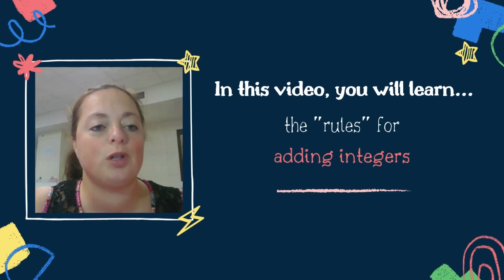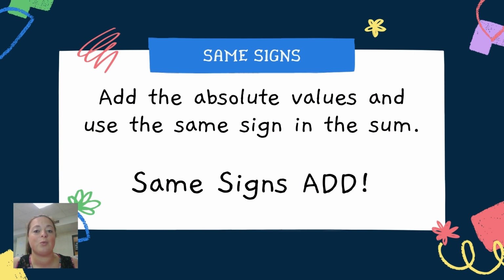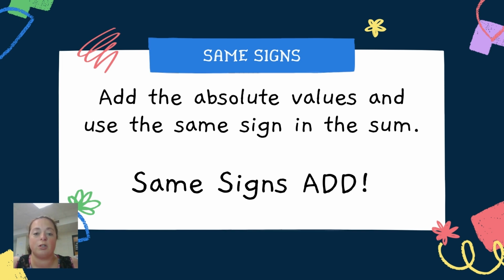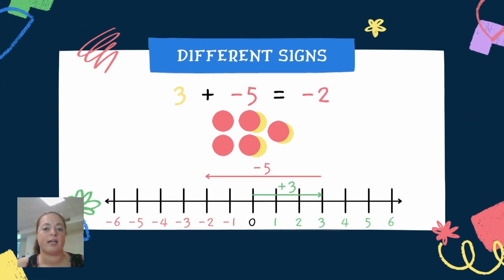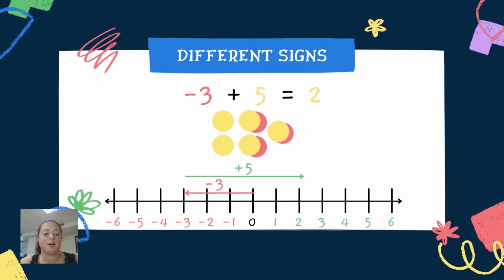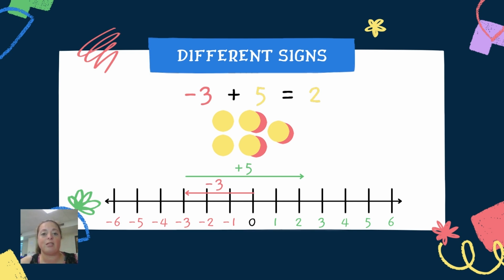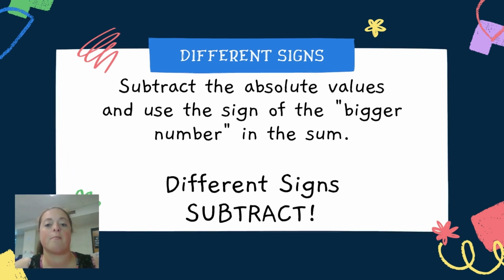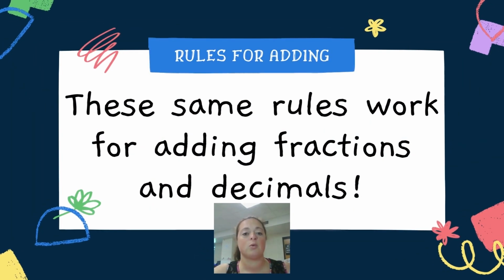Adding Integers Rules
In this video, you will learn the rules for adding integers.